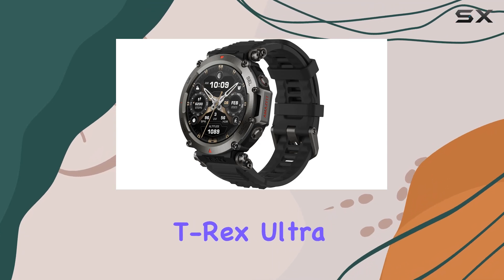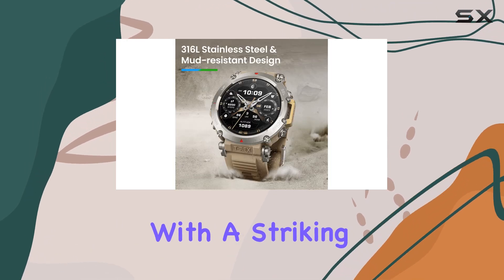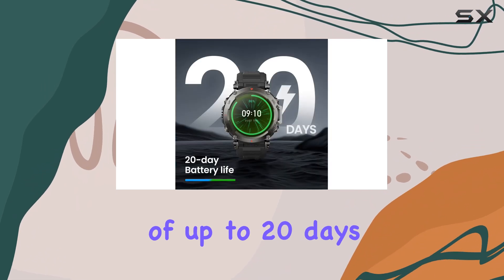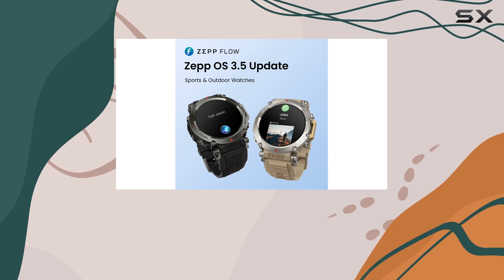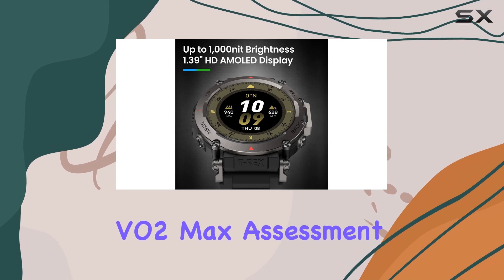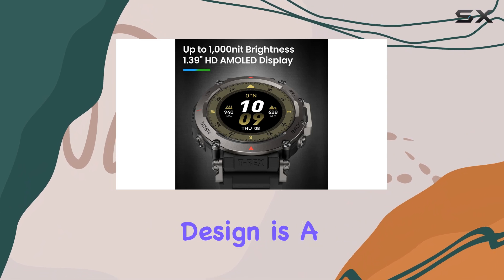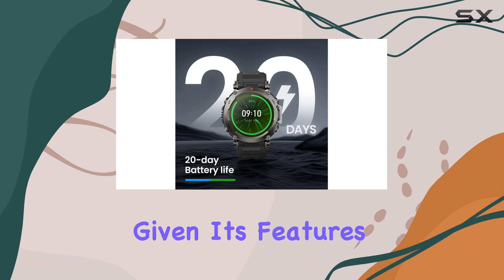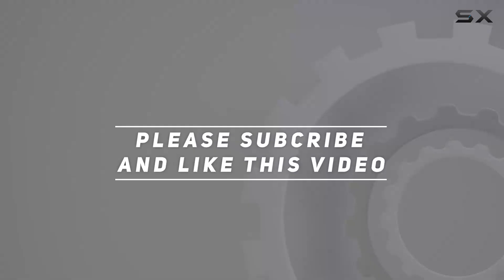Amazfit T-Rex Ultra Smart Watch - The Best Adventure Companion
0:00 Intro
0:07 Review

Things that we mentioned in this video:
Amazfit T-Rex Ultra Smart Watch : B0BV2SM914